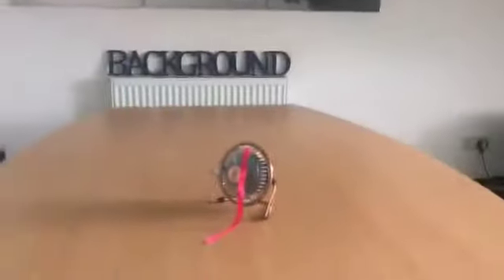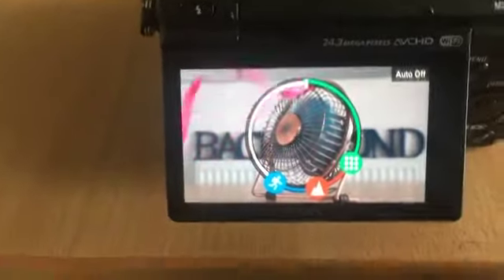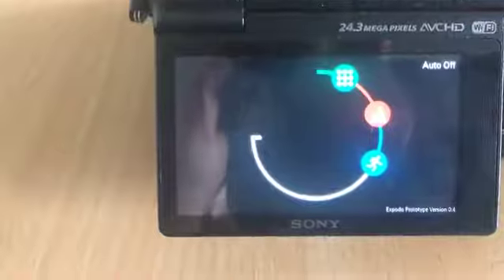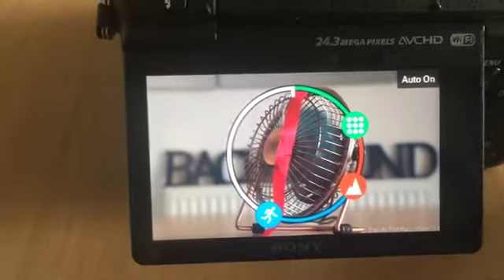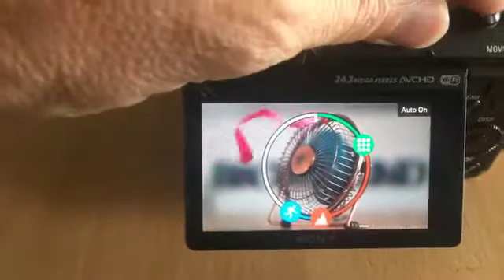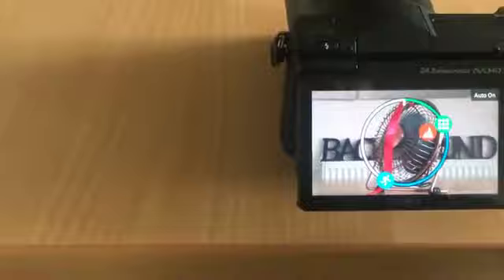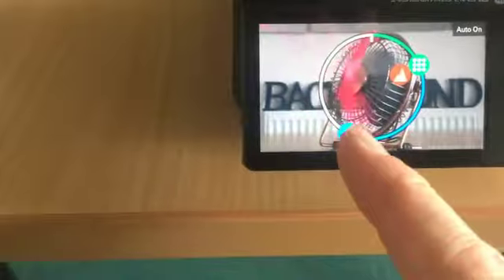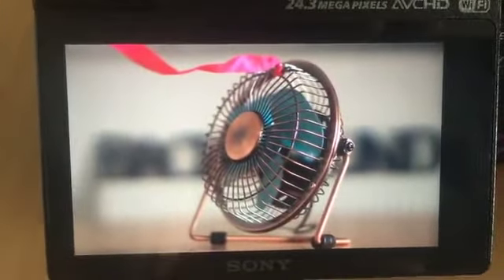EXPODO_Working Prototype